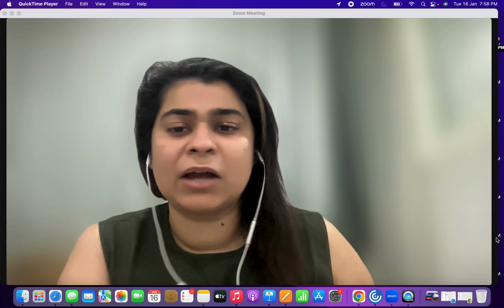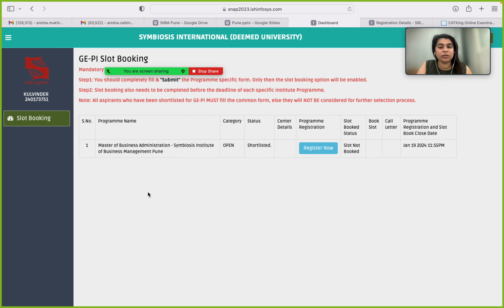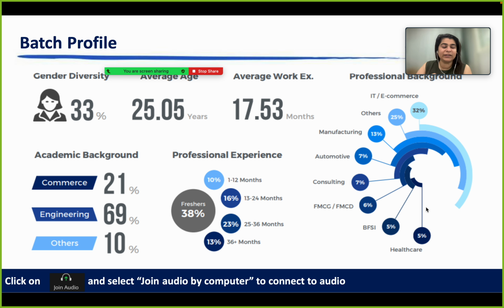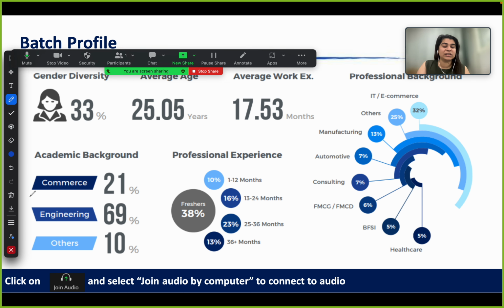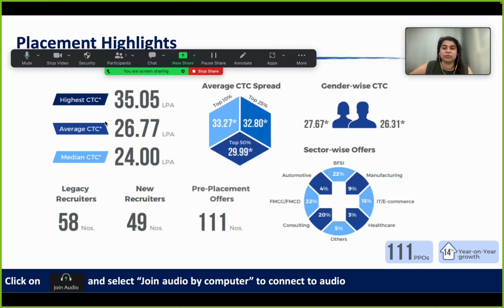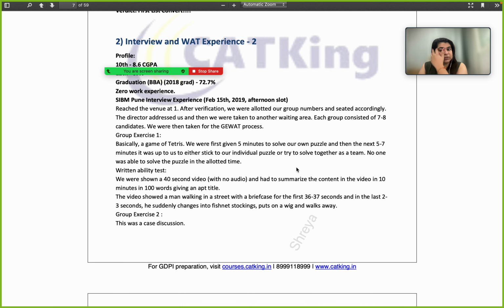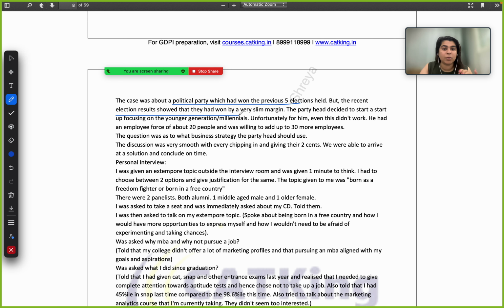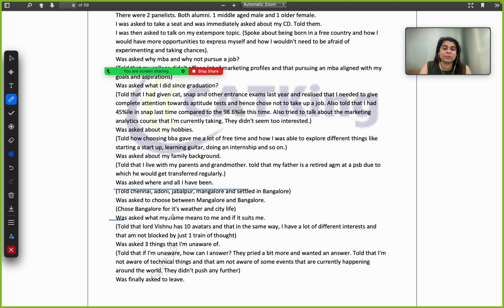SIBM Pune Calls Out | GE WATPI Preparation Strategy | Batch Profile | Placement Highlights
नमस्ते everyone,
CATKing channel में आपका welcome है।
SIBM Pune 2023 के calls are out. इस video में, हम various SIBM Pune का detailed discussion करेंगे | यहां जानेंगे SIBM Pune के interview process के बारे में समझेंगे। आपको CATKing GDPI और WAT PI डॉकेट की update मिलेगी | Also, SIBM Pune के calls के highlights के बारे में। आपको SIBM Pune के interview को crack करने की tips मिलेगी | इस informative video को देखना न भूलें, and यदि आपको content पसंद आए तो like बटन दबाएं, इसे अपने friends और family के साथ share करें और हमारे CATKing channel को subscribe करें ताकि आप हमारी upcoming videos से जुड़े रहें। 🌟

00:00 - SIBM Pune Calls Out  | Intro
00:45 - SIBM Pune Calls Update
03:15 - Batch Profile
04:30 - Placement Highlights
05:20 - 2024 Top B-schools PI Shortlist Update
06:00 - CATKing WATPI Docket
06:30 - Interview Experience Sample | Conclusion |